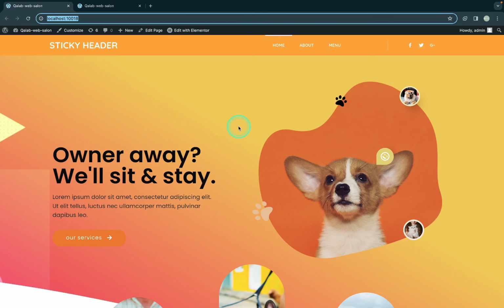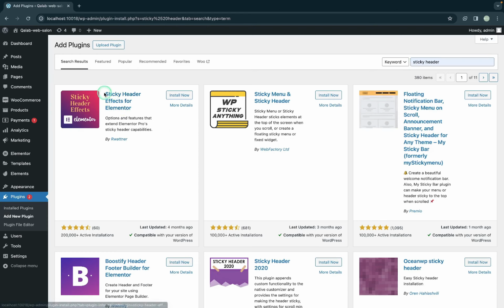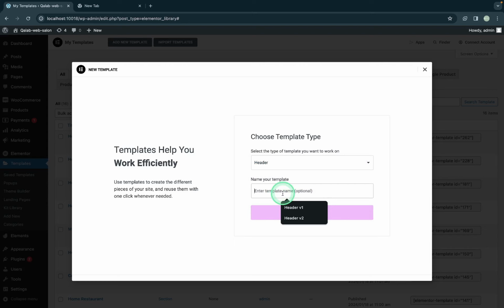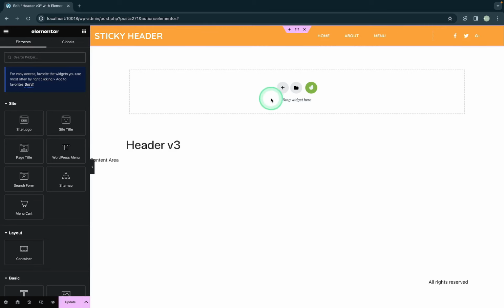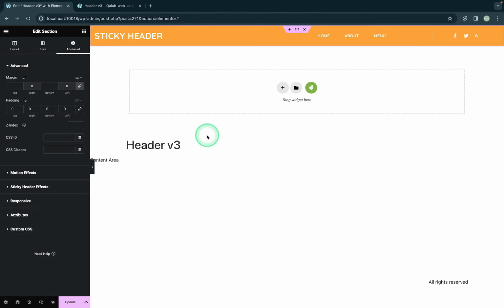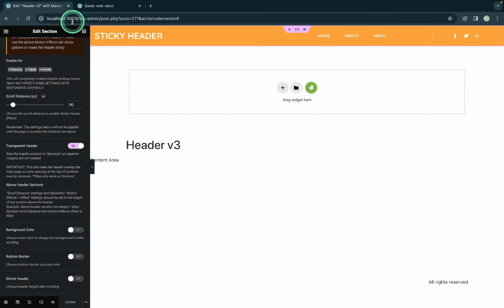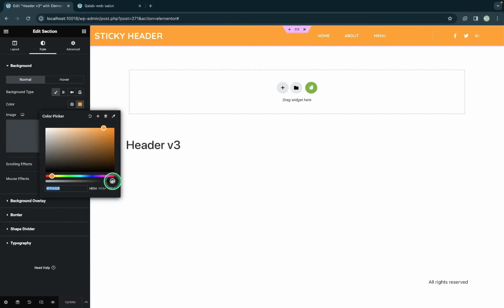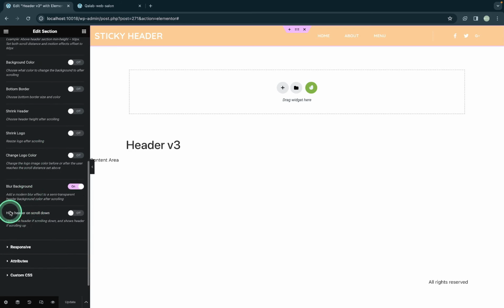Sticky transparent header menu with Elementor Pro - 2024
Easy step-by-step guide on how you can create a Sticky Transparent Header with Elementor without any custom code. To make this transparent sticky header, we will use a free plugin that integrates seamlessly with Elementor.

If you prefer to create this same sticky and transparent Elementor header without additional plugin, then watch this video